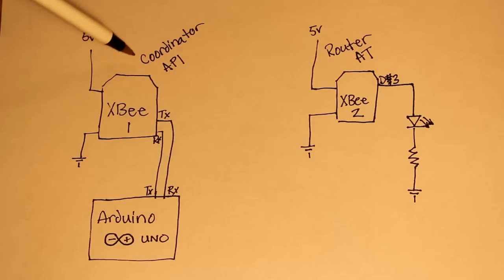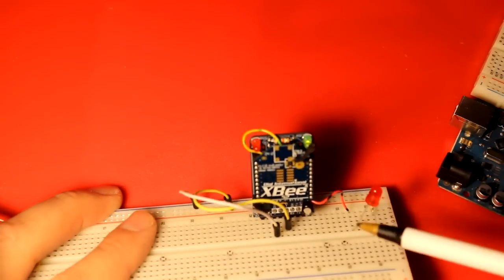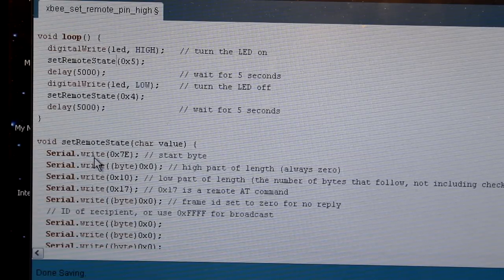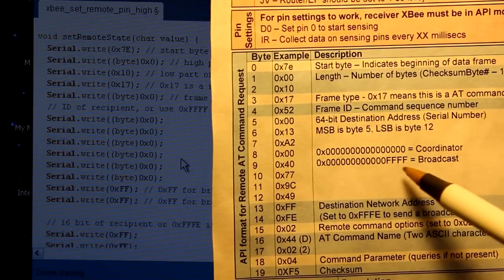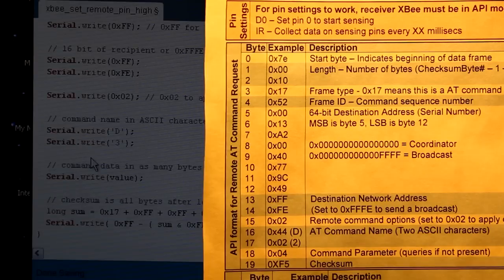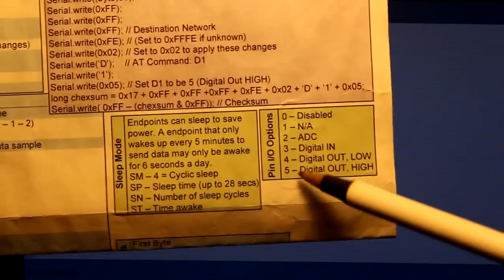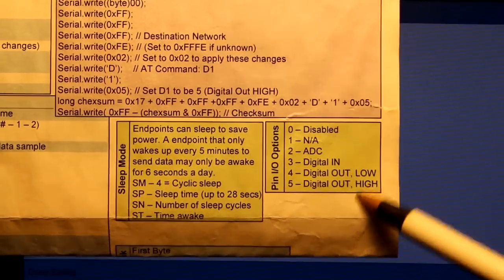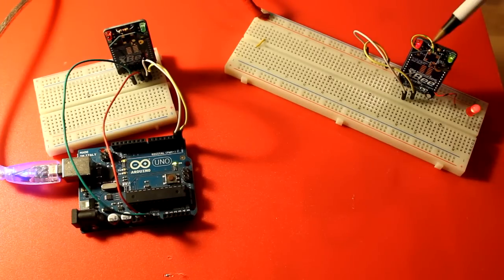XBee Basics - Lesson 5 - API mode: Send Digital Output to a Rmote XBee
This is the last video in the XBee basics series. In this video I show how to send digital output to a remote Xbee.